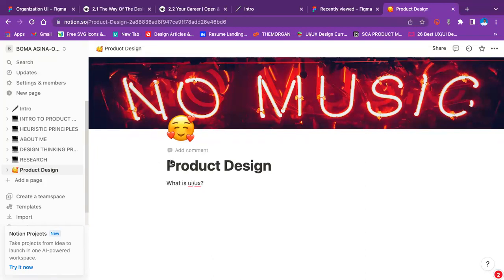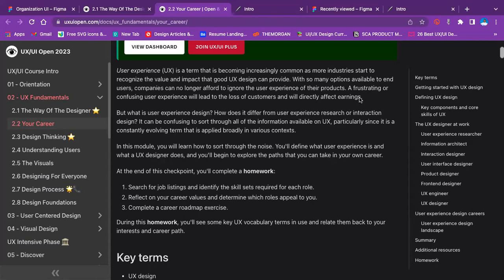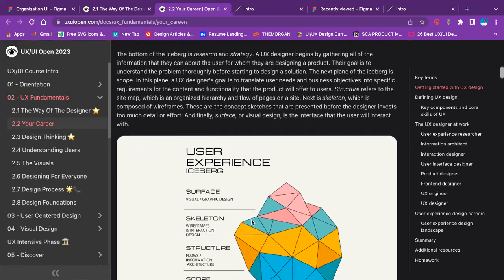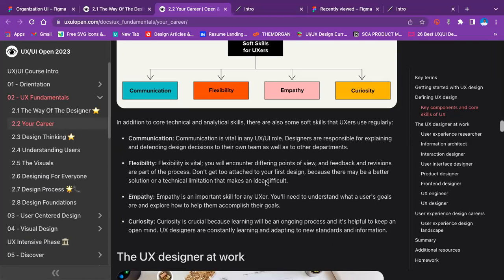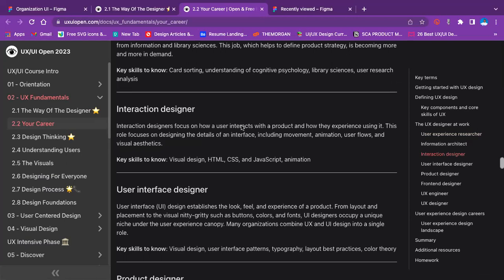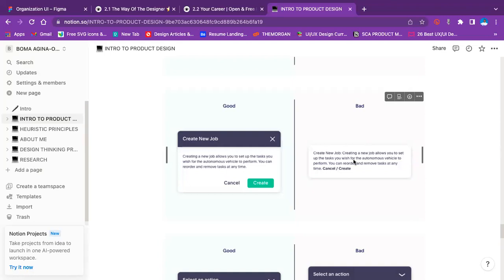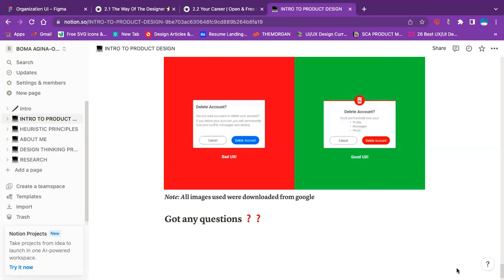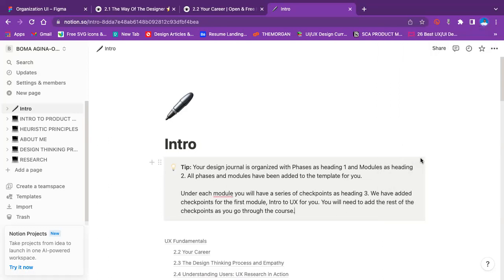DigiGap - Product Design Class 1(2)